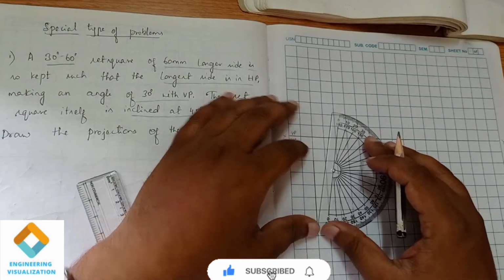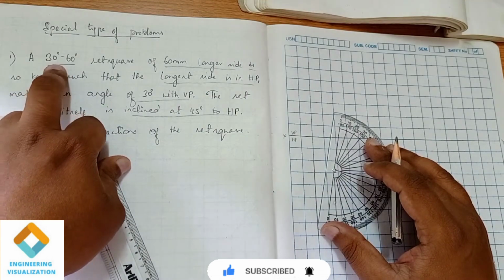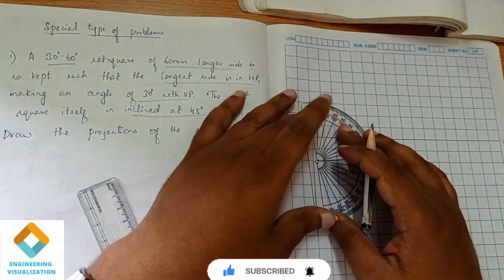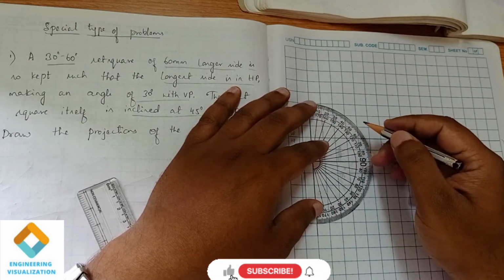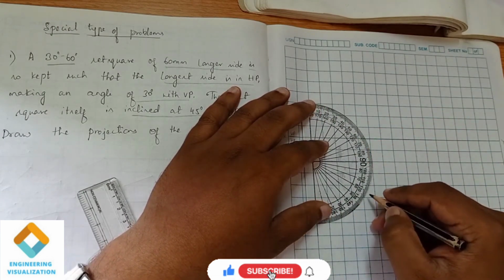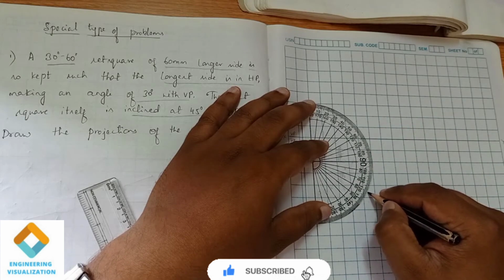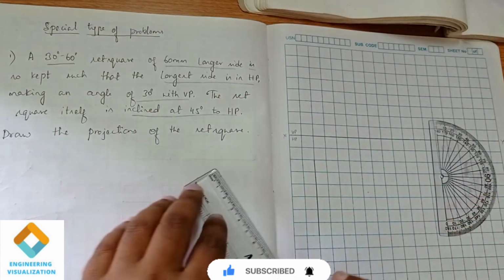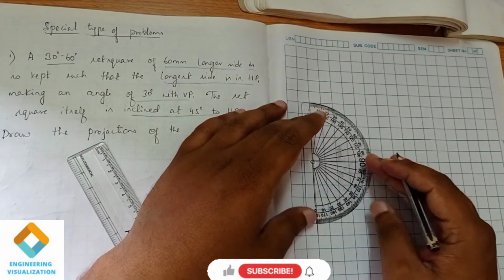30-60 degree set square & Isoceles triangle in projection of planes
30-60 degree set square & Isoceles triangle in projection of planes